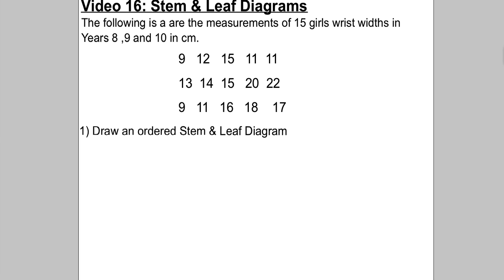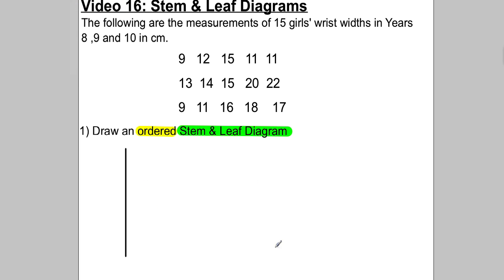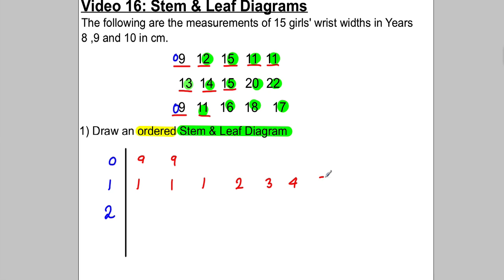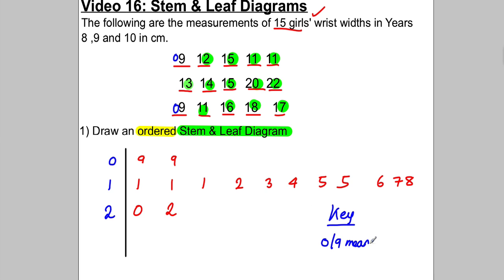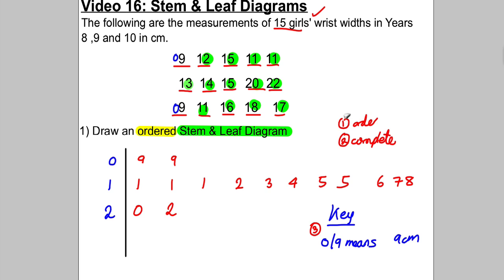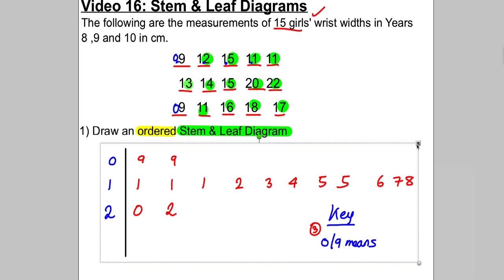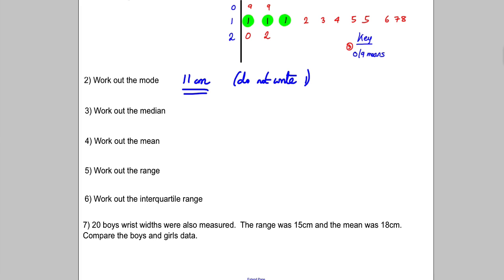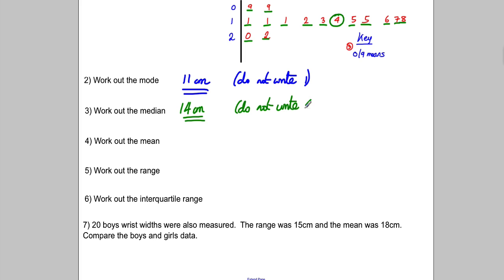GCSE Revision Video 16 - Stem & Leaf Diagrams